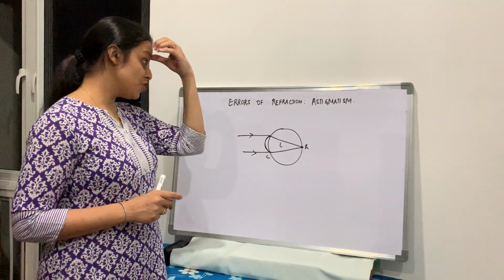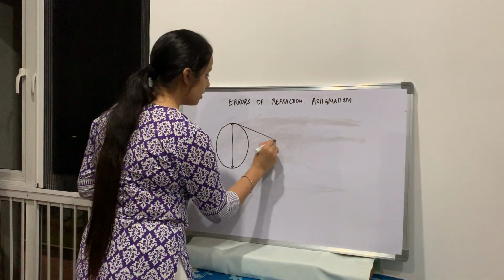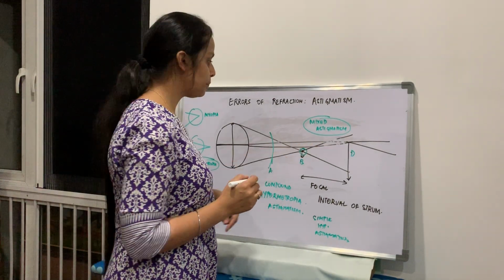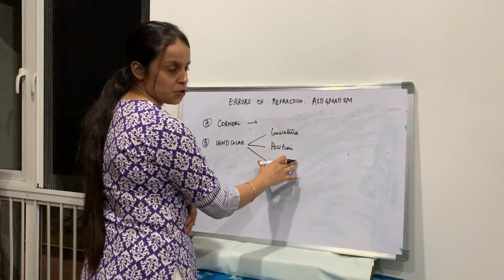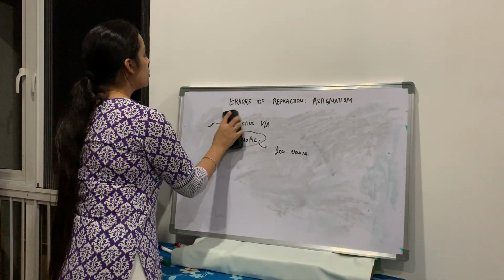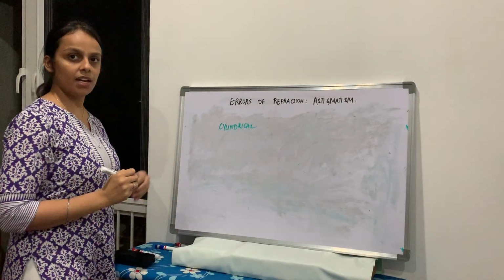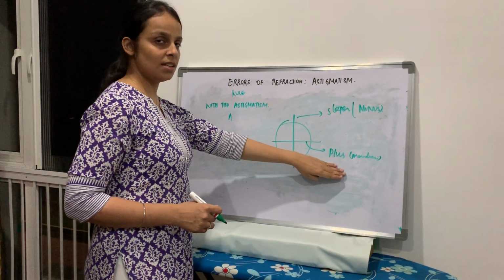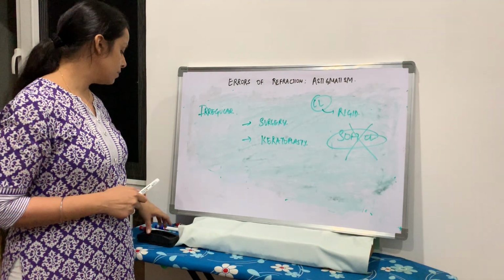Errors of Refraction Part-3 : Astigmatism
This video concludes my description on errors of Refraction. This video describes Astigmatism and its treatment. It will be helpful for UG students and PG aspirants.